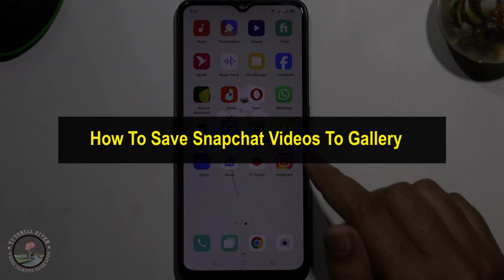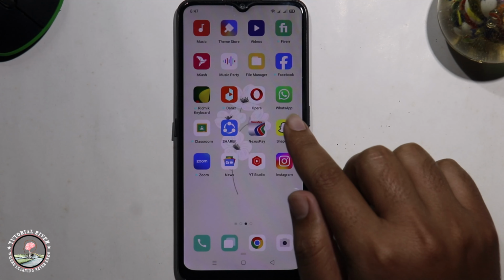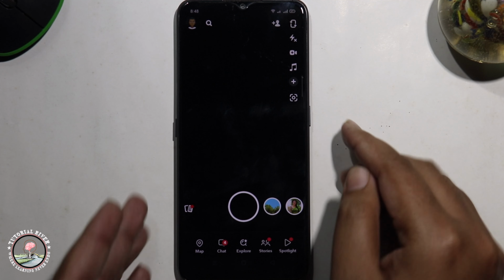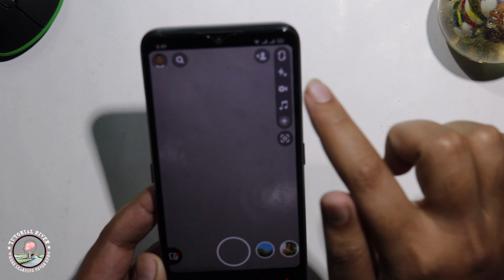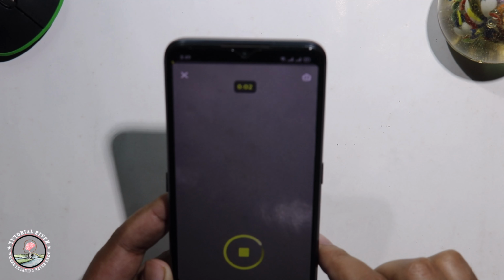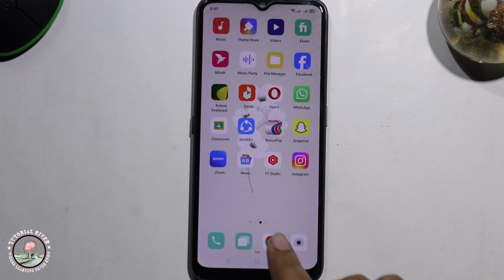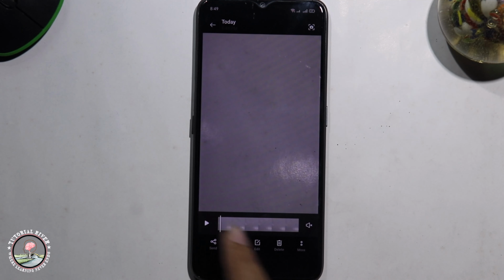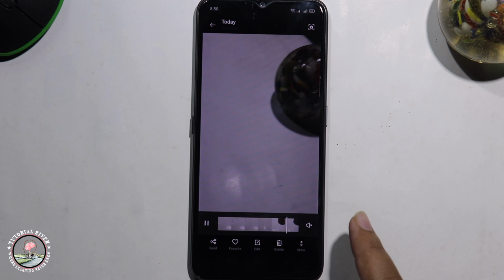How To Save Snapchat Videos To Gallery (Android & iOS)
Looking for a way to save Snapchat videos? Learn Easy methods you can use to save videos in Snapchat  To Gallery on your iPhone or Android device.

Video Parts:
0:00 Info & Intro
0:11 Open Snapchat
0:34 Go Settings Options
1:08 Record Video
1:31 Check Gallery
1:47 Ending & Outro